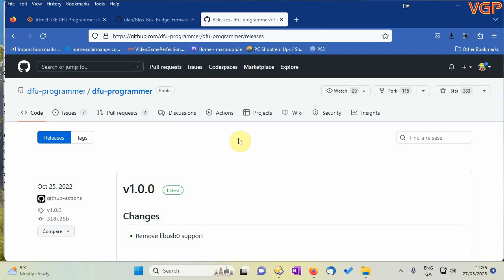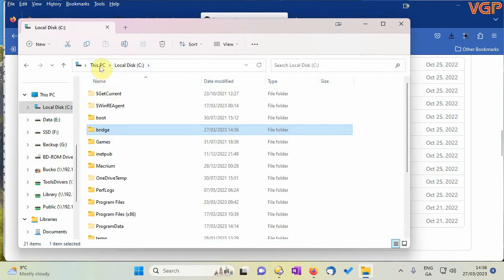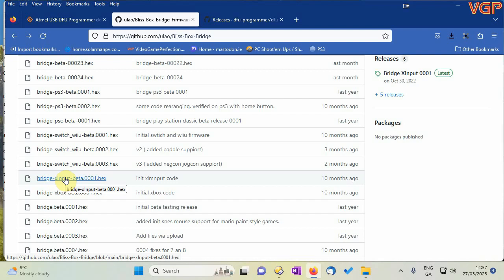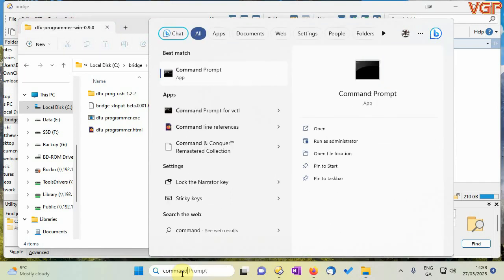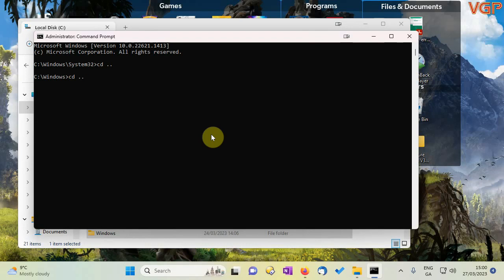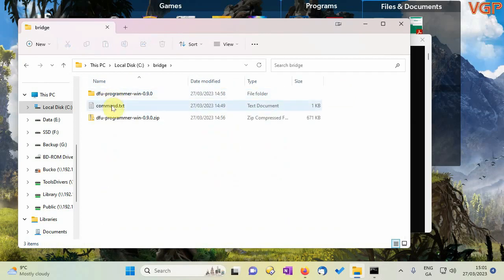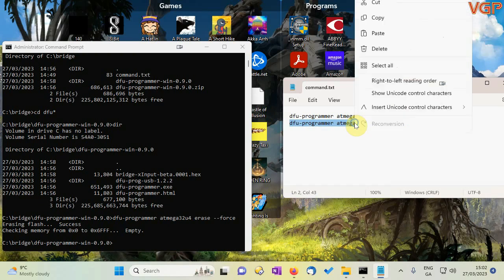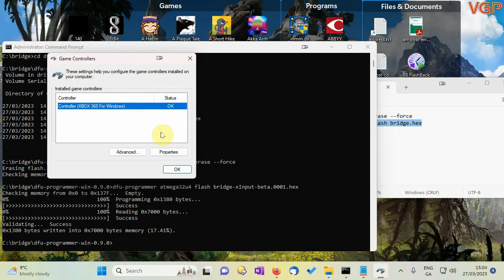Bliss-Box Bridge Firmware Flashing Tutorial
How to flash the firmware on the Bliss Box Bridge.

Commands used:-

dfu-programmer atmega32u4 erase --force

Note, using --force all the time can theoretically shorten the life of the flash, so it is probably better to use it only if you have problems on the programming step.

dfu-programmer atmega32u4 flash bridge.hex